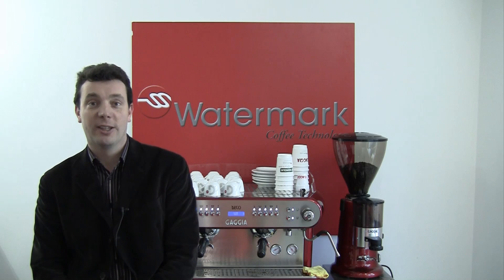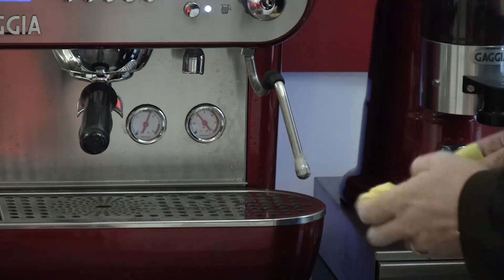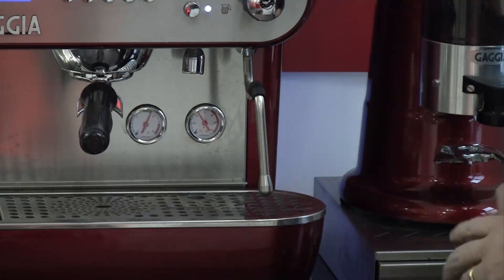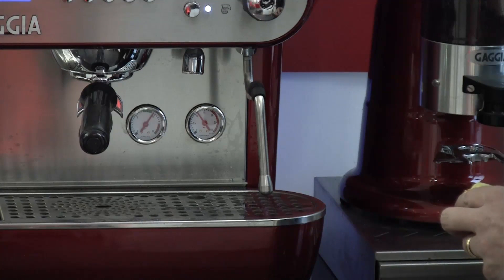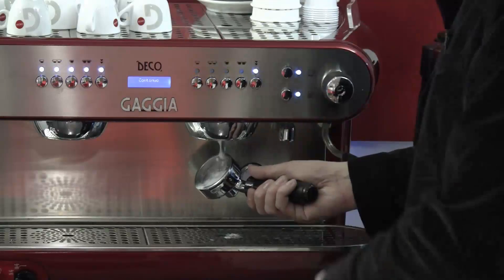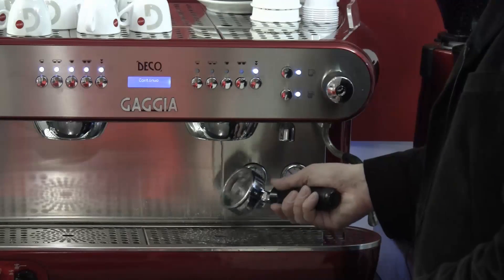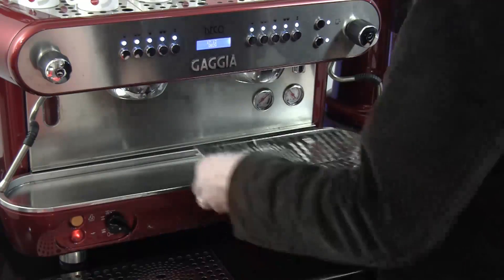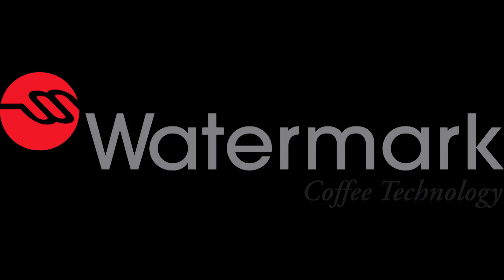How to a clean a commercial coffee machine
This is a short training video from Watermark Coffee Technology on
cleaning a commercial Gaggia Deco Coffee Machine.  More training videos in our training centre